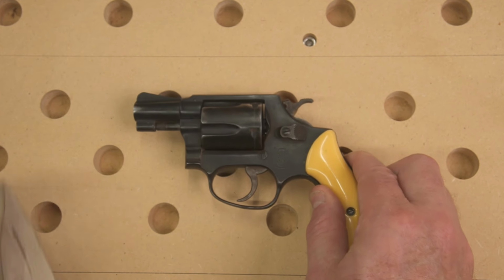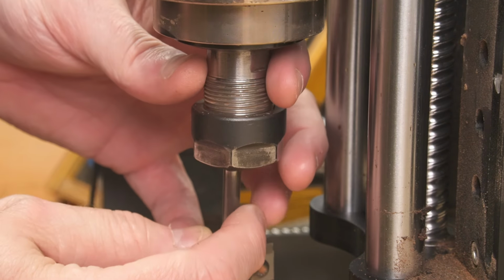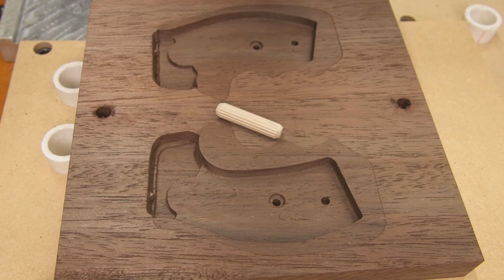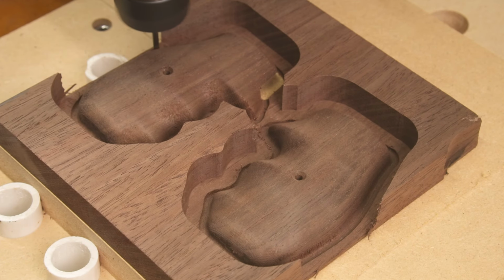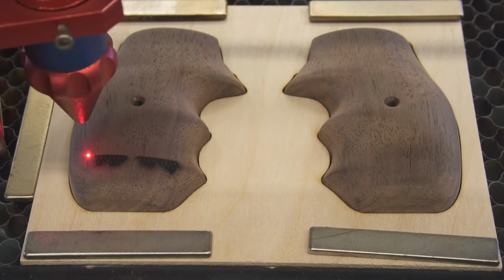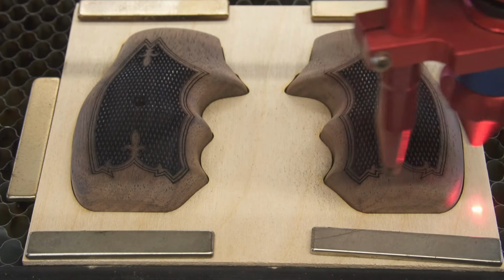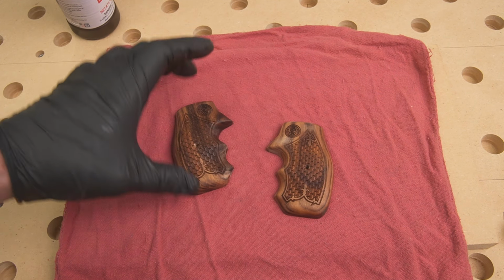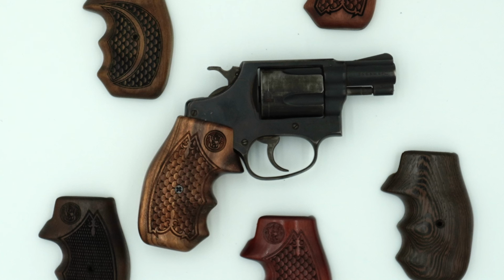Custom Pistol Grips using my CNC Router and Laser Engraver!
Please show your support for these worthwhile organizations to help fight Human Trafficking:

Materials used in this video:
Double Sided Tape
Tru-Oil Gunstock Finish

My Laser Engraver:
Monport 130 Watt CO2 Laser

My video gear:
Davinci Resolve Pro
Insta360 GO3 Action Cam
Sony ZV-E10
SmallRig Camera Cage
Tamron 17-70mm lens